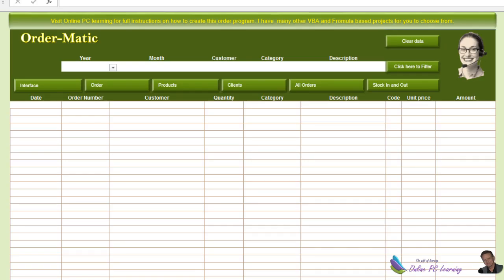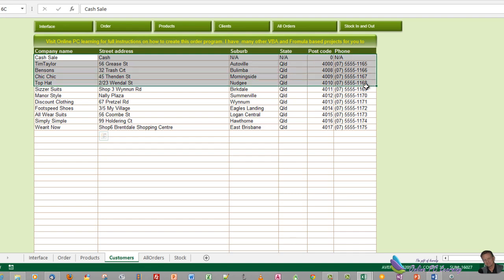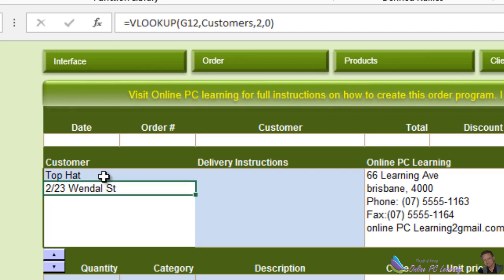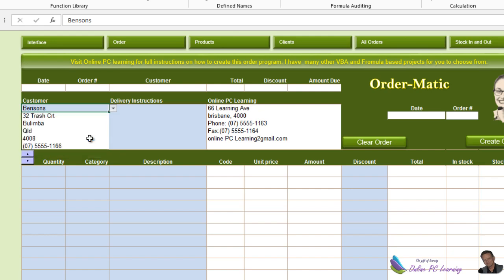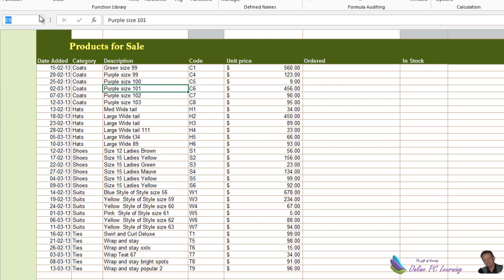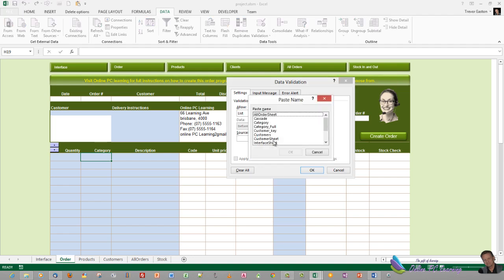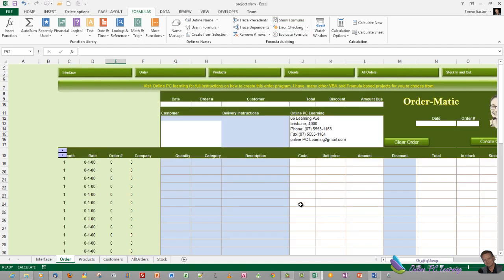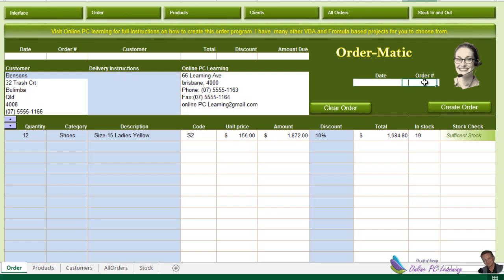Excel VBA - Orders and Inventory - Excel 2013 - Part 3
Excel VBA - Orders and Inventory - Excel 2013. The templates will be available from the website. There is so much to learn with this application. We will compare ordering against the infantry that we have in stock. So every time we place an order will be up to see if we have sufficient stock to be able to cover that order will also then be able to add new stock add new products add new customers. But the most important feature is that we can filter all this information over time by years or by months or by any criteria. Will be learning Excel VBA recording macros advanced filters formulas and much more.